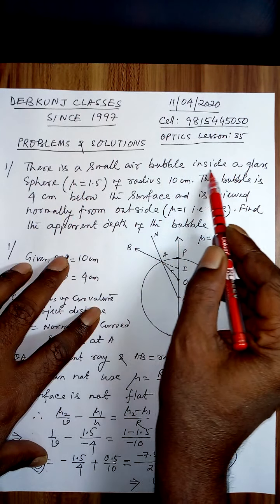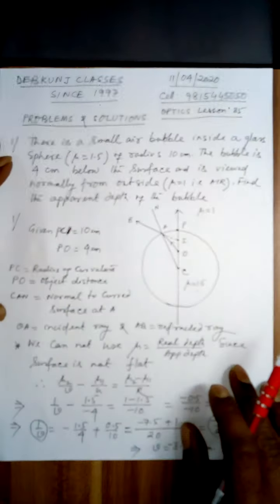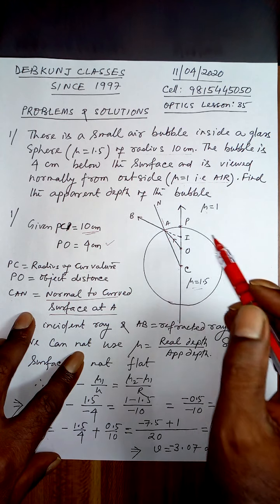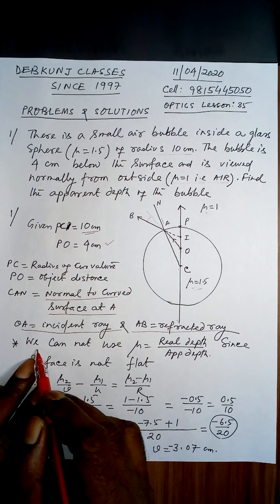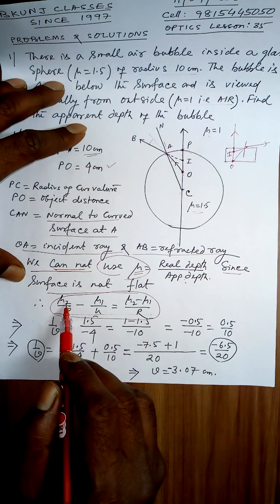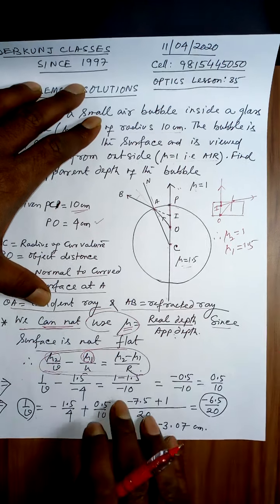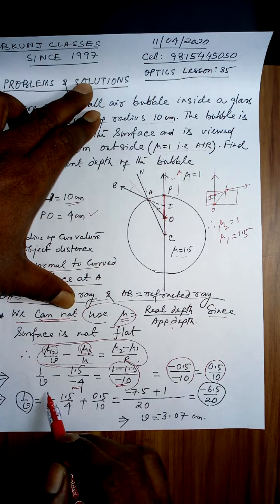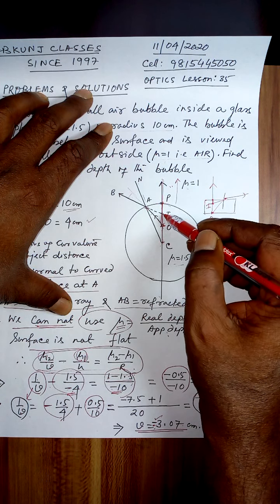OPTICS Lesson 35: one of the best numericals for JEE main and AIIMS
Image of an air bubble in side a glass sphere. How to use formula for refraction at Spherical surface  explained correctly while solving the numerical